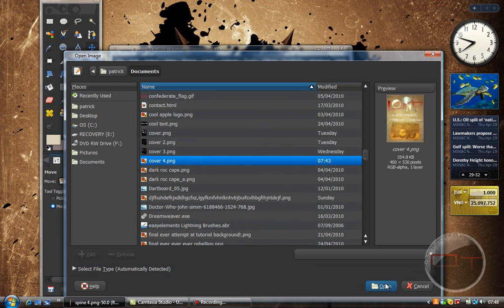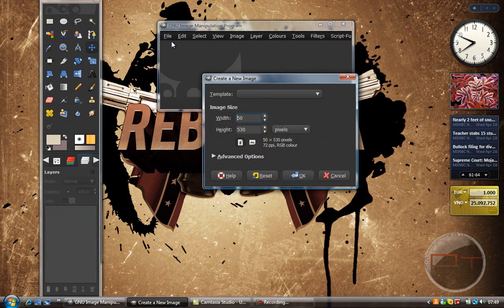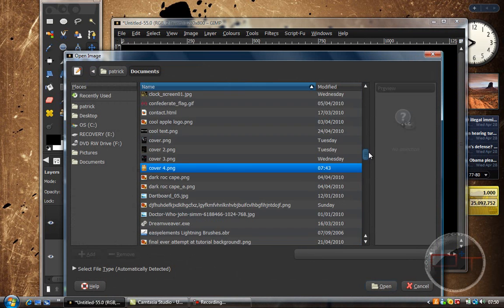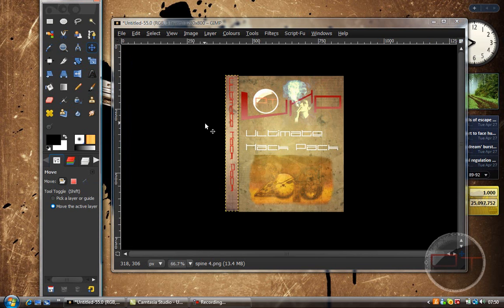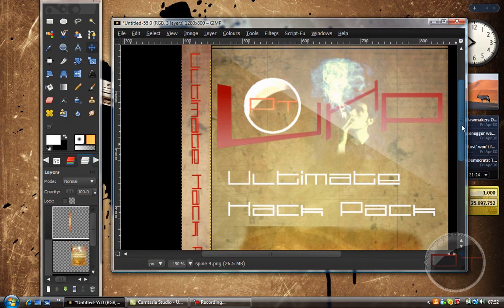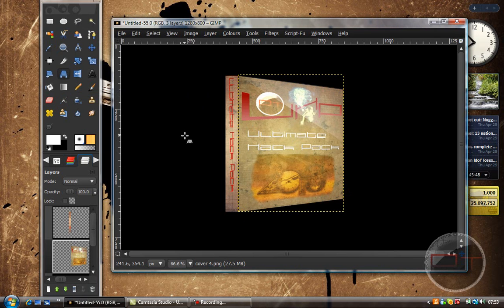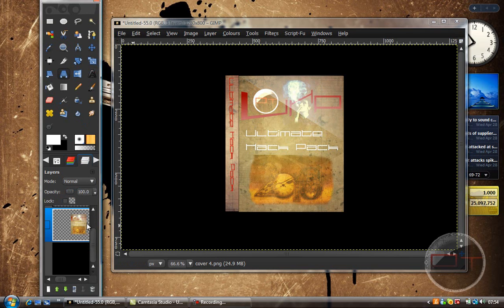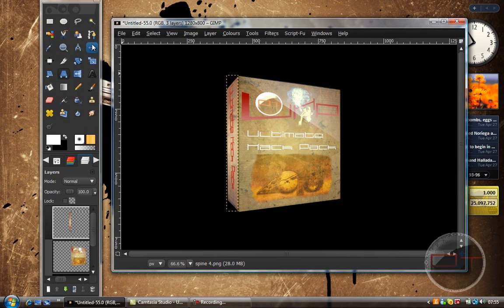how to make a fake product box part 2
part 2 of the video response